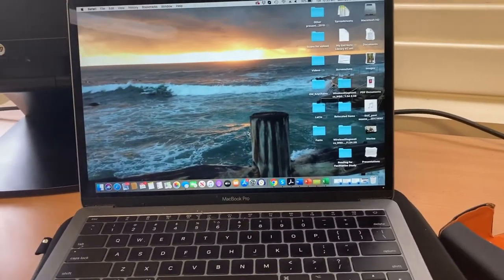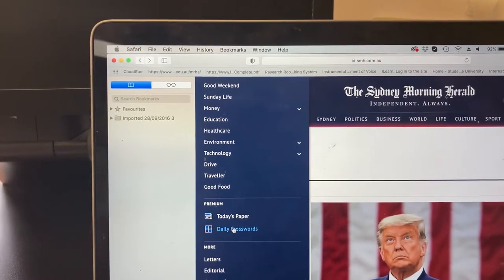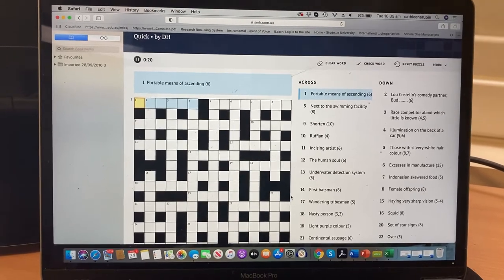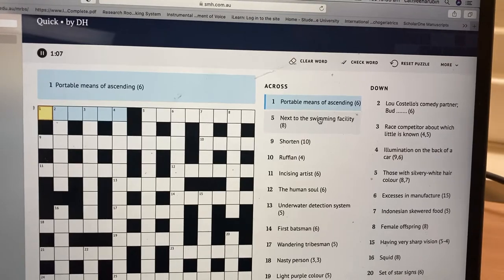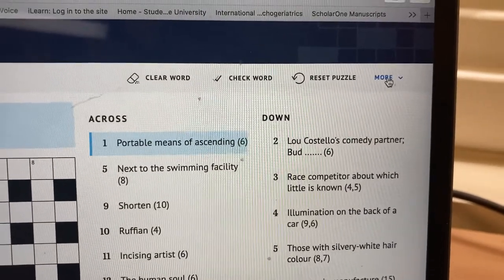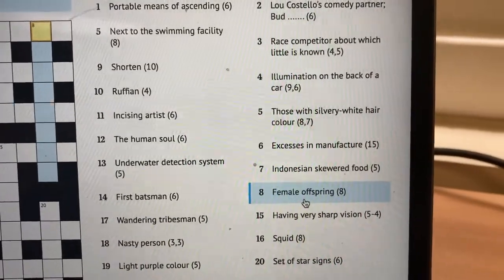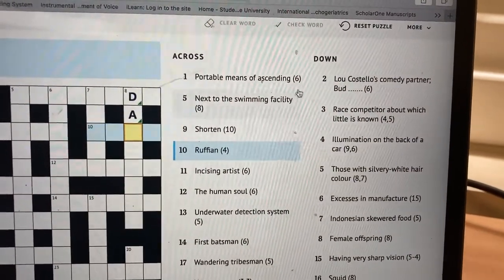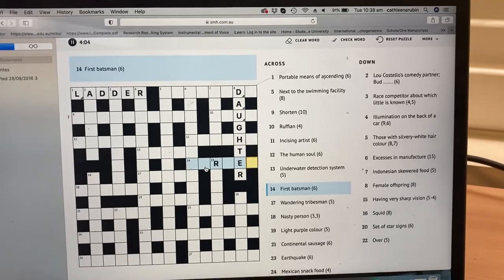Online Crossword Puzzles